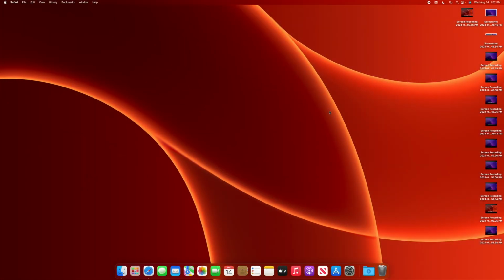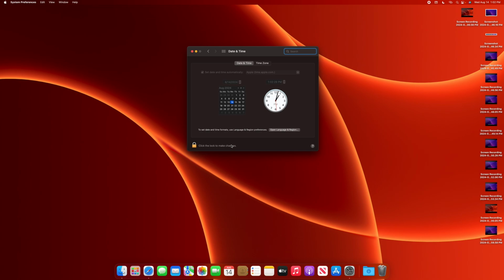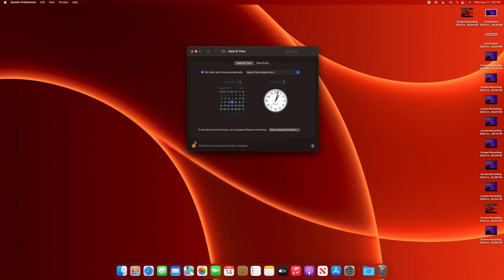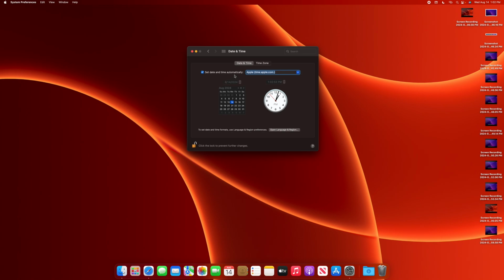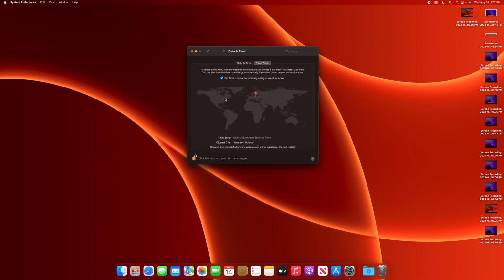How to Change Date & Time in macOS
Learn how to adjust the time and date settings in macOS with this straightforward guide. This video walks you through the steps to update your Mac's clock and calendar settings, ensuring accurate timekeeping and alignment with your local time zone. Customize your time and date settings for optimal performance and scheduling on your Mac.

How to adjust the date and time on macOS? How to change the system time zone in macOS? How to manually set time and date in macOS?